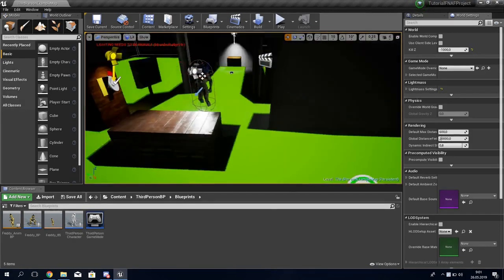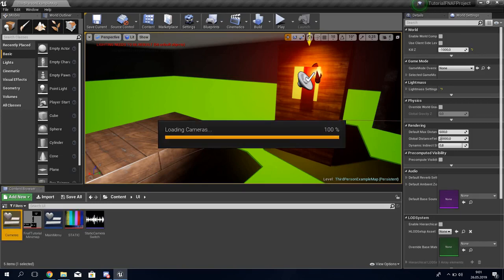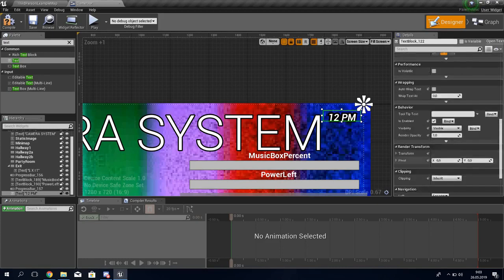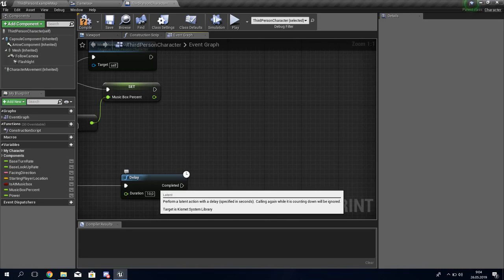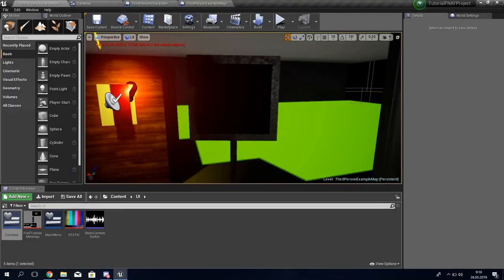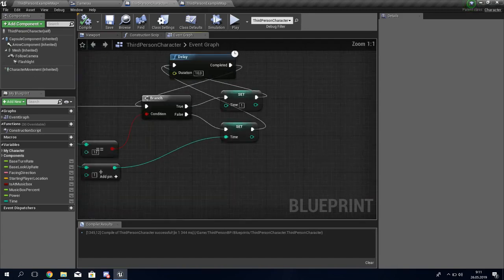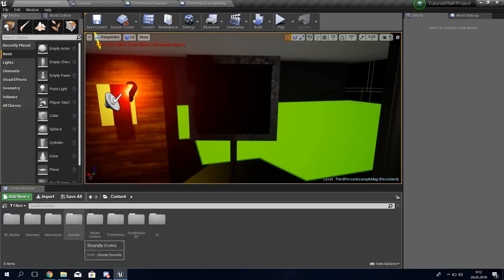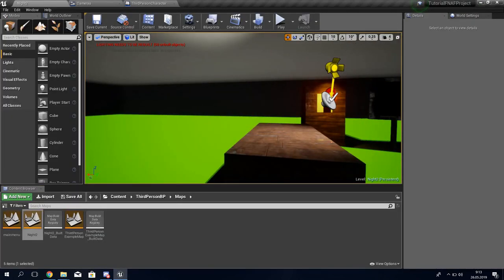Unreal Engine 4 - FNaF game tutorial #8 - Timer and switching to next night!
Finally another part! HOPE YOU ARE ALL EXCITED!
In the next part I will be showing off my OWN FnaF game works!